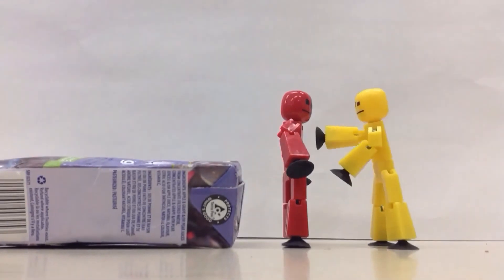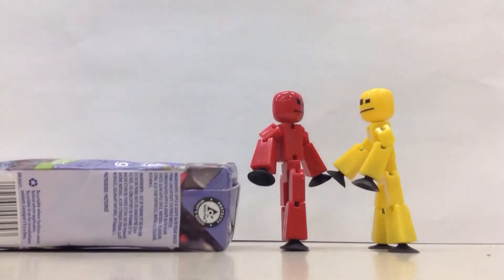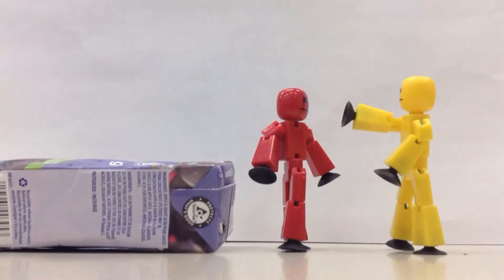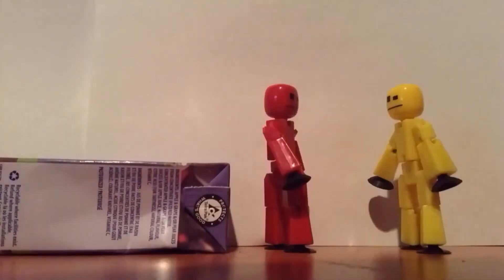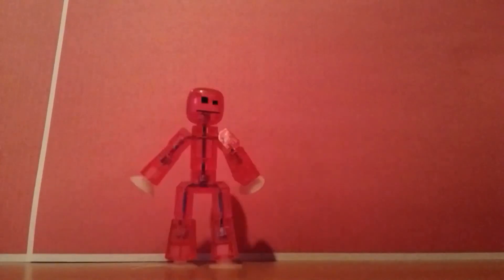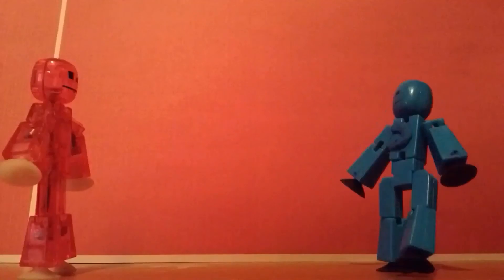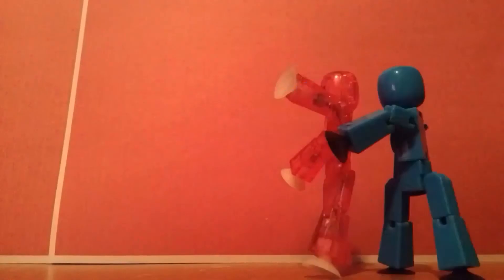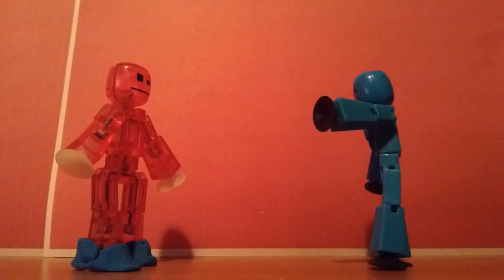The power of pink eye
In this video u will learn how pink eye is caused